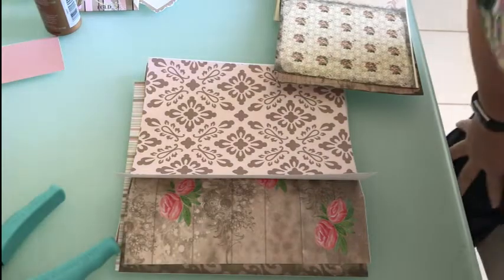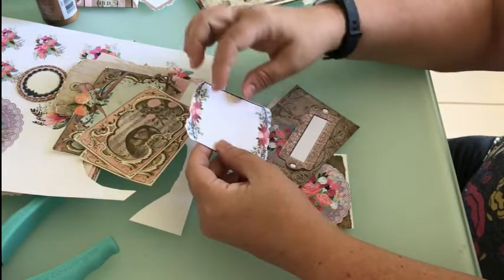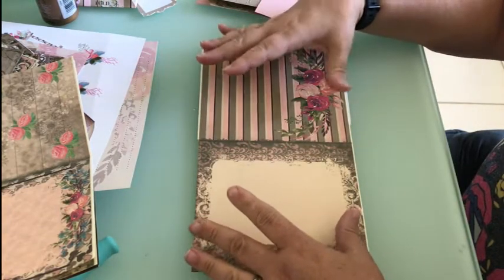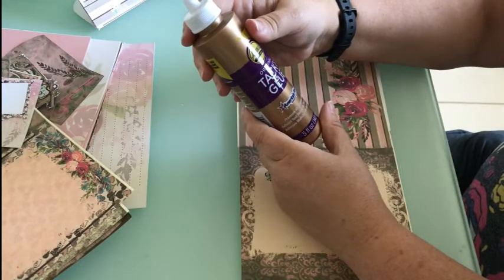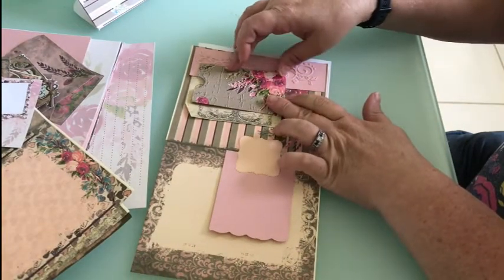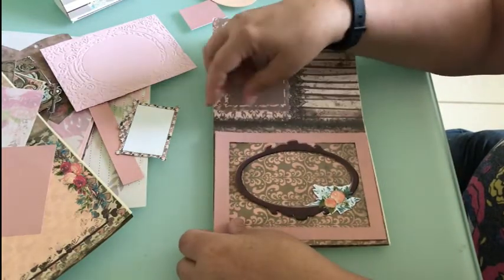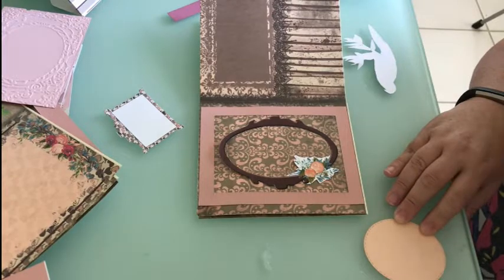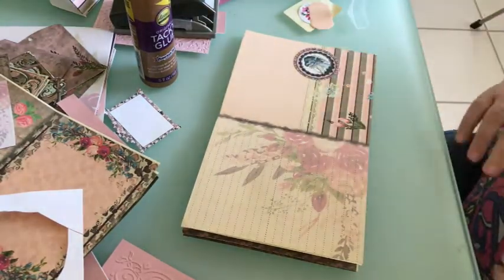Vintage Rose Mini Album Journal DIY Tutorial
Here's a Tutorial using Digi Doodads Vintage Rose Journal / Mini Album Kit. The kit is versatile and you could make lots more projects from the one digital set. 45+ Pieces included.